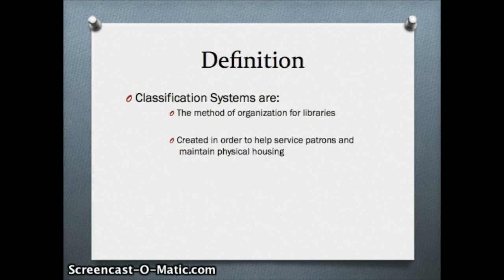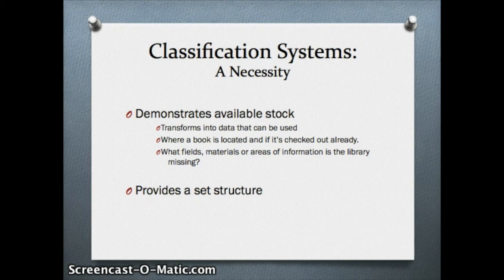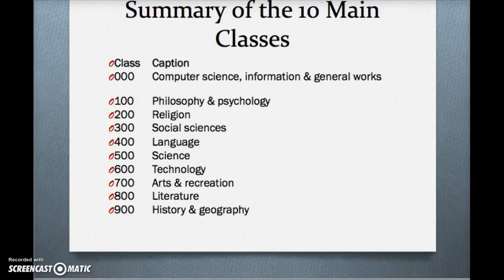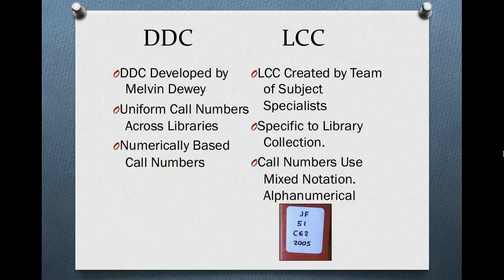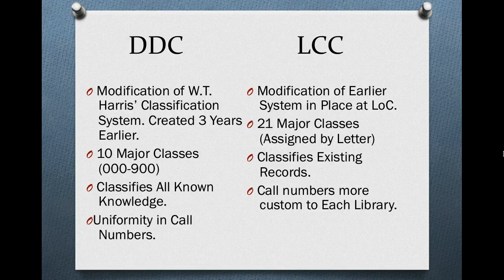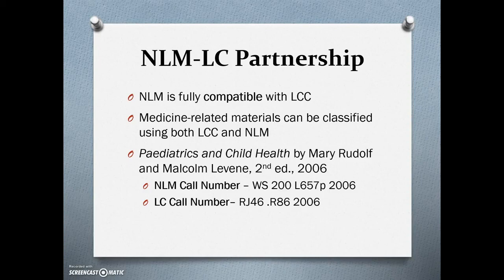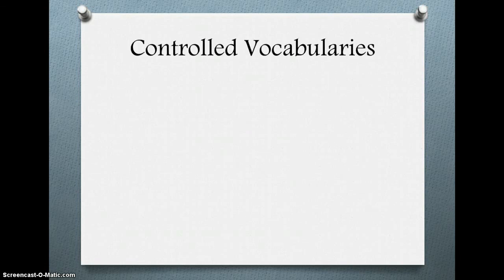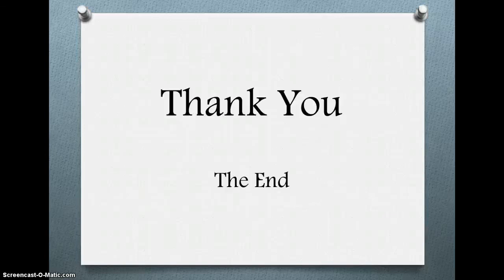Classification System Group Presentation 2015